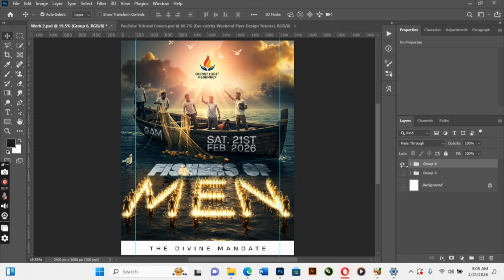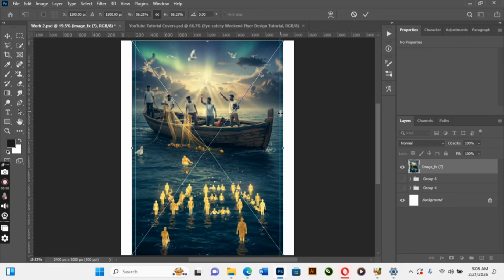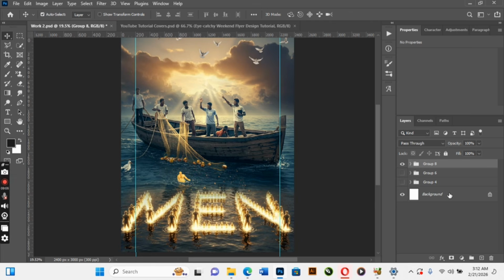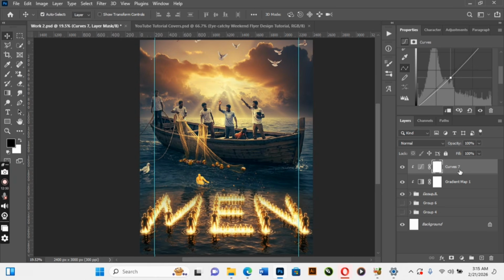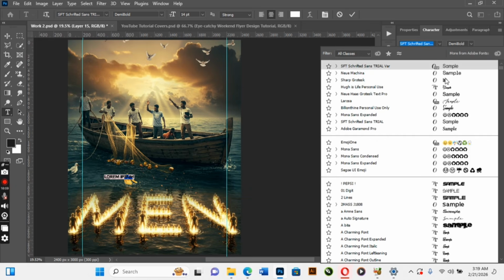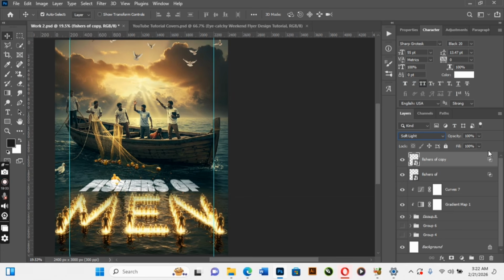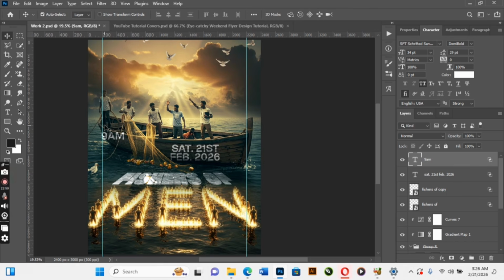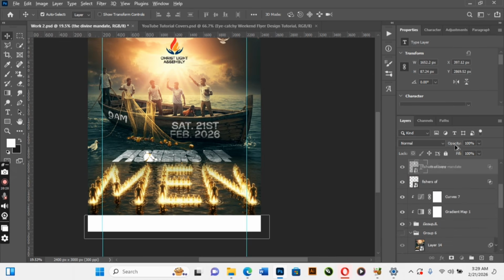Church Flyer Design Tutorial (Must Know Tricks)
Learn on how you can leverage on AI to generate image for your next church flyer design that will become very catchy and exceptional.